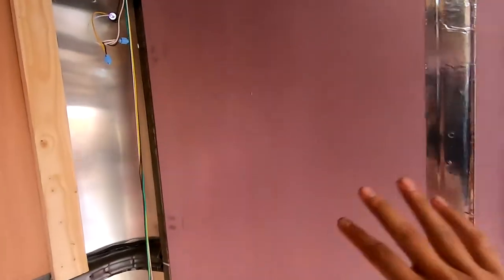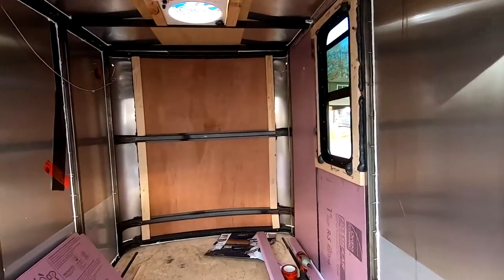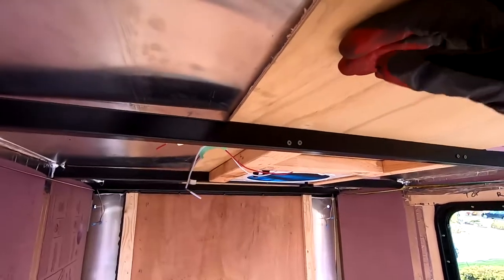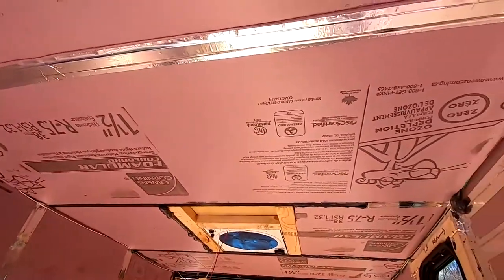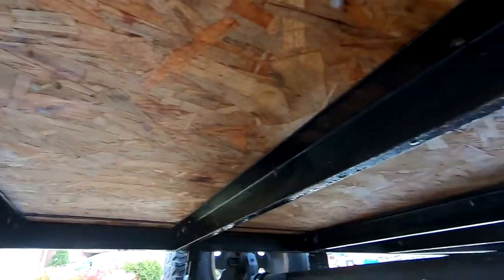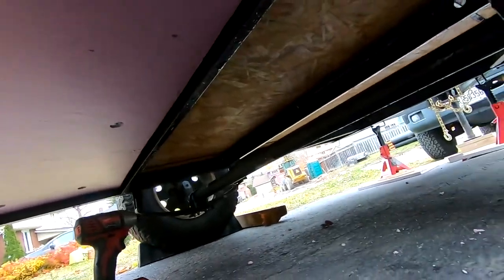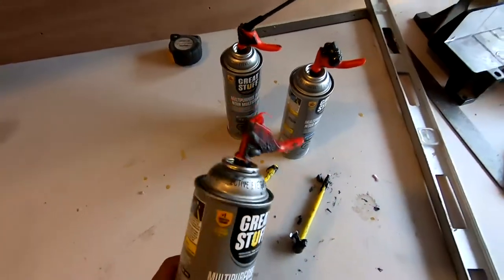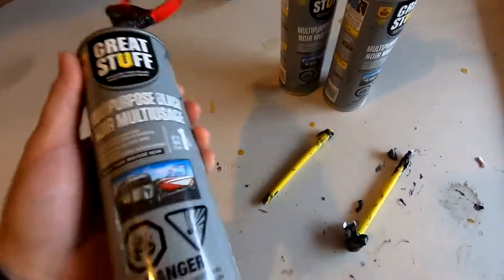HOW I added INSULATION to the Cargo Trailer Camper Conversion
Part 5 of the cargo trailer camper conversion. I start insulating the trailer with rigid insulation boards. I go through the process of insulating the walls, roof and floor.

Camera:
GoPro Hero 7 Black
Moukey Microphone
GoPro Vlogging Case
GoPro Session
DJI Spark
Ancillary:
Anker Power Bank
Jaws Flex Clamp